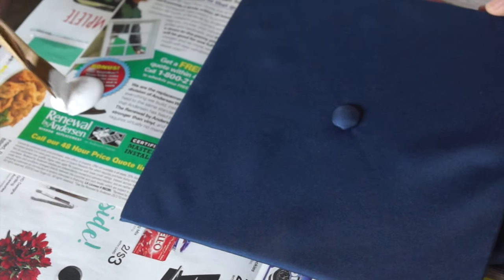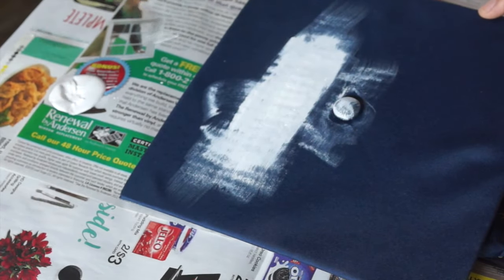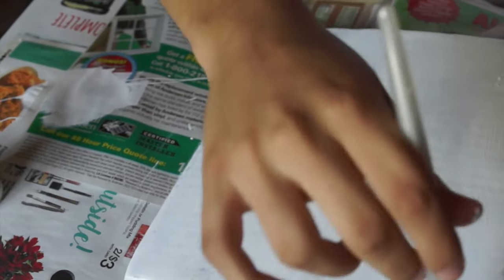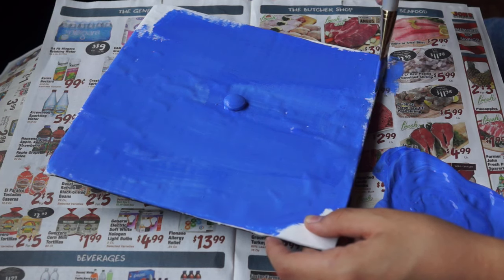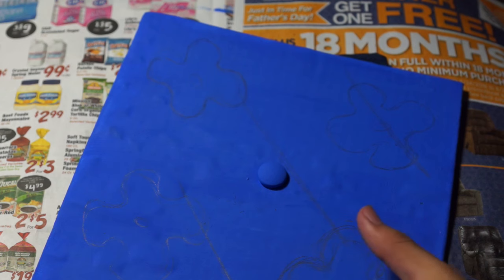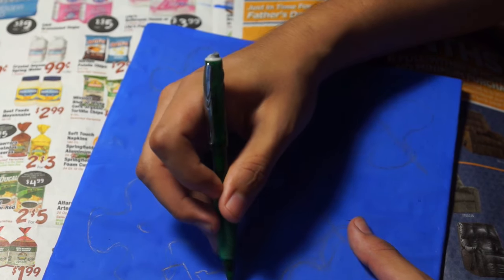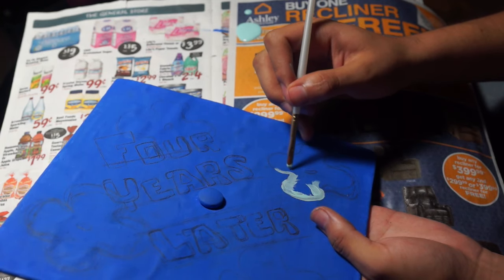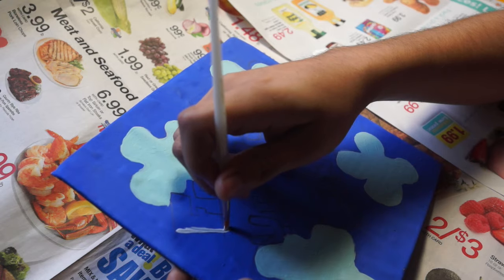🎓DIY SpongeBob Time Card Graduation Cap!🎓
Hey y'all! I have been a fan of SpongeBob SquarePants since I was a kid. The time cards are one of my favorite parts of the show. I love how my graduation cap came out. I hope you guys enjoyed this video. Mine is Class of 2015!